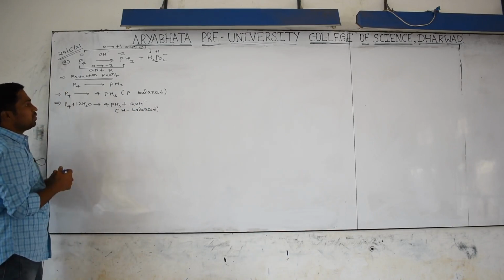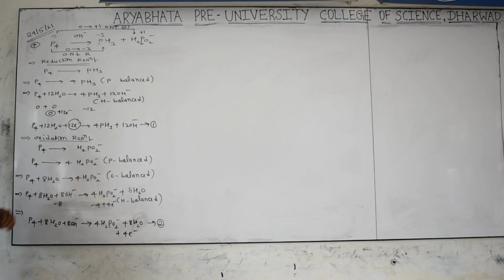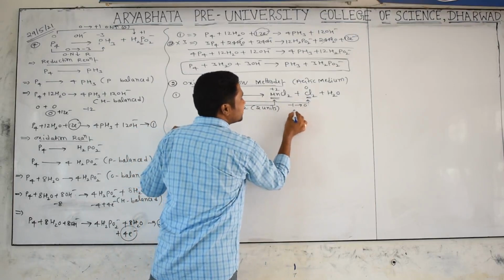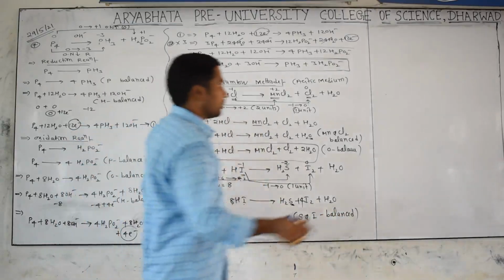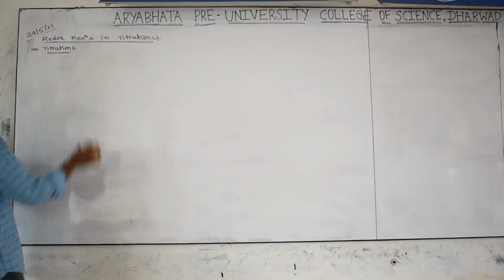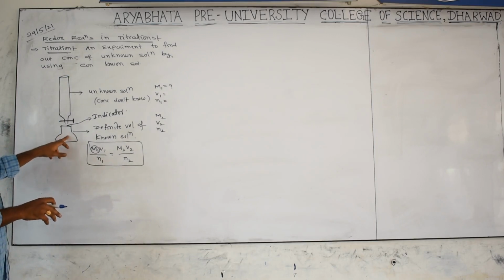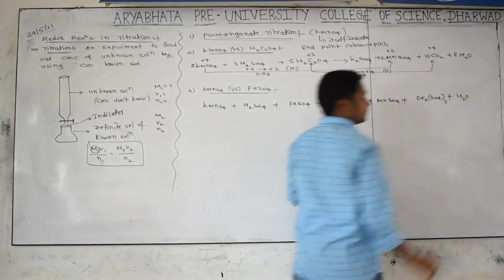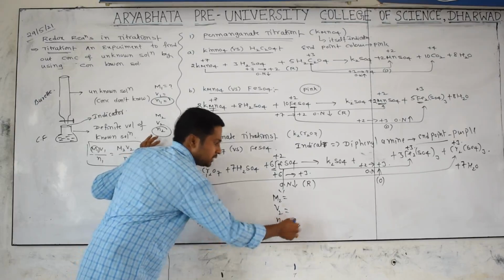DAY 05 ARYABHATA PU SCIENCE COLLEGE DHARWAD CHEMISTERY REDOX REACTIONS PROF NAGESWARA RAO SIR